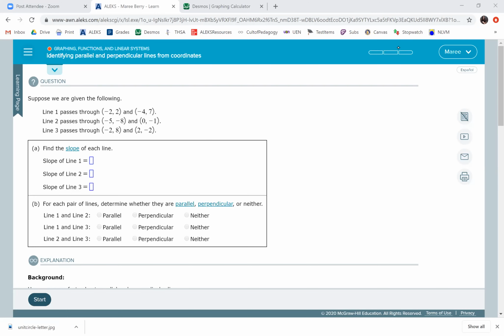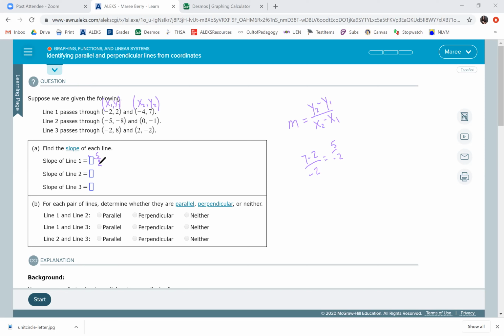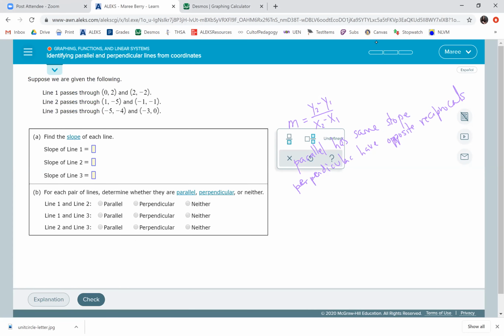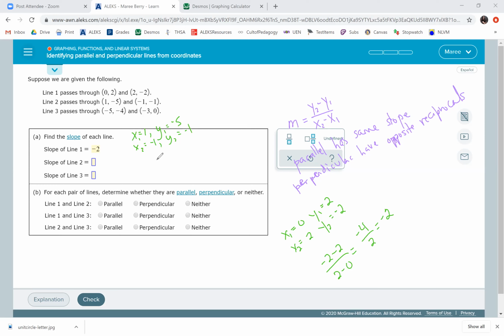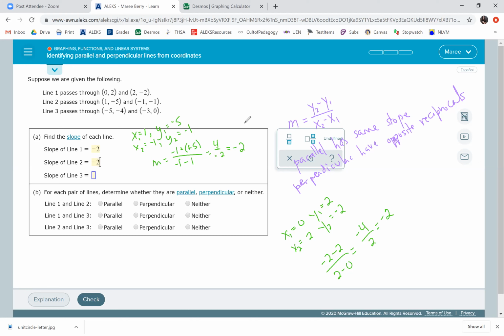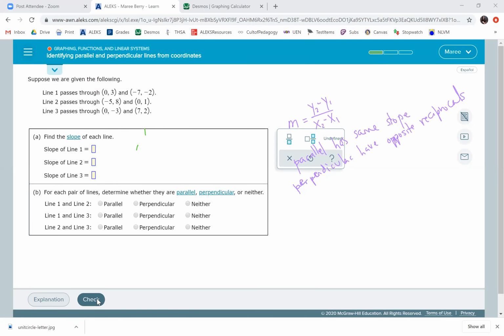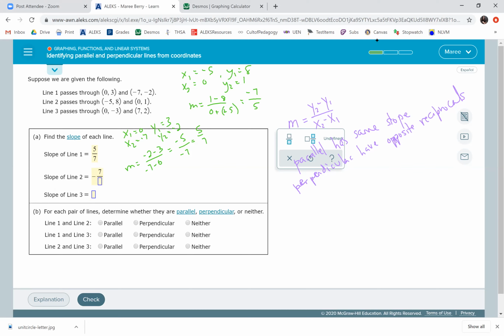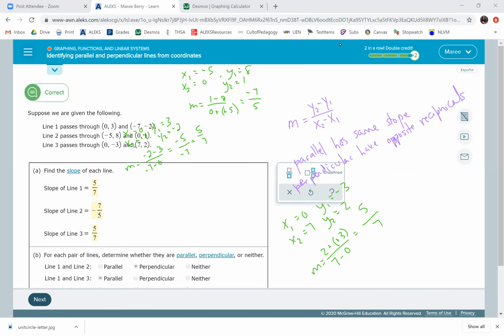Identifying parallel and perpendicular lines from coordinates